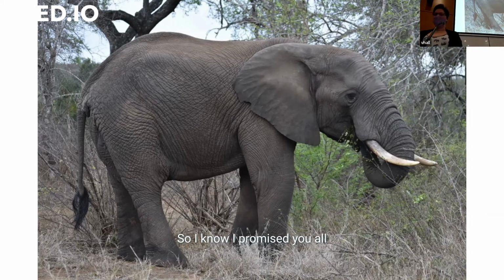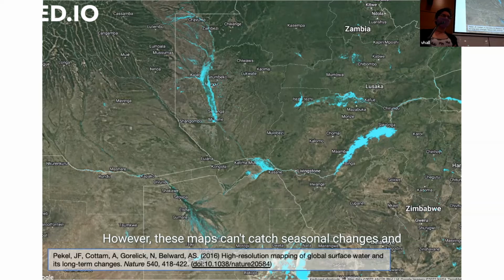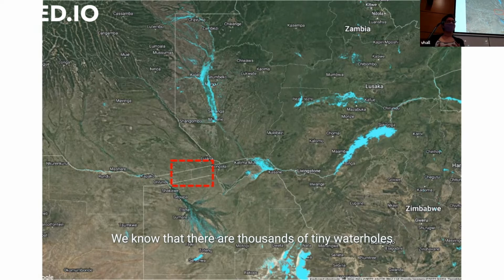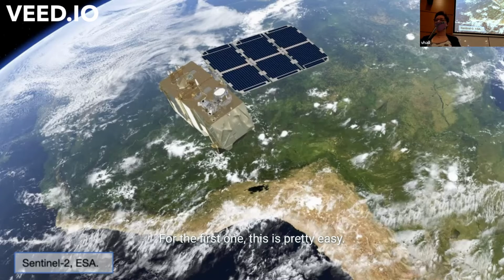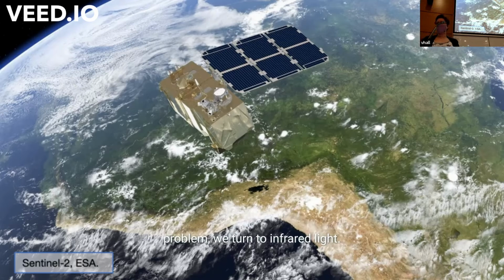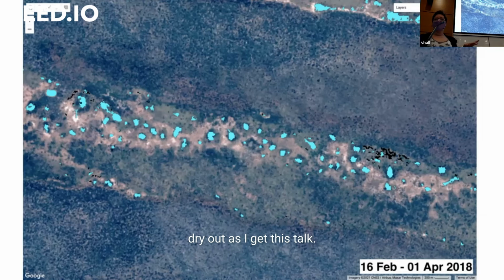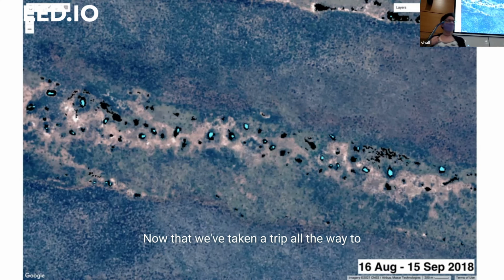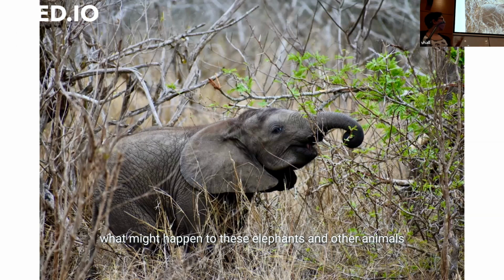GRADX 2022 -- "How elephants interact with a seasonally-fluxing landscape"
My 5-minute talk on waterholes in the KAZA region of southern Africa for a TED-style event at Duke University April 7th, 2022.  Full title: "How elephants interact with a seasonally-fluxing landscape—and what might happen when the waterholes that weave this tapestry disappear?"

Apologies for the terrible audio quality! Next time I do something like this, I hope it will be better :-)